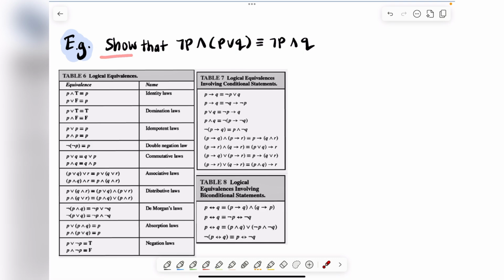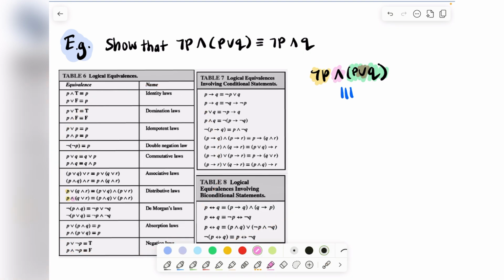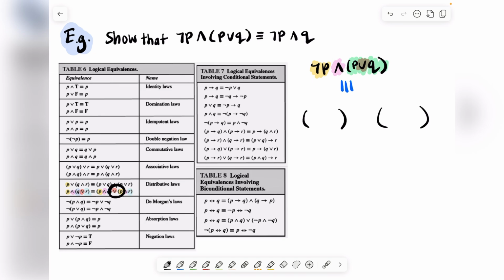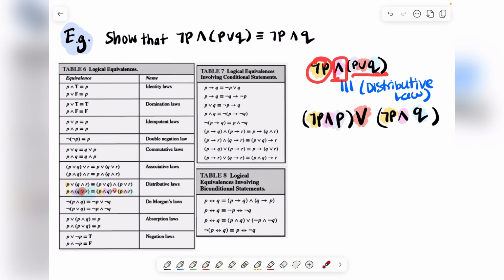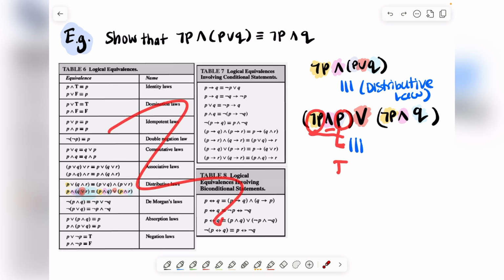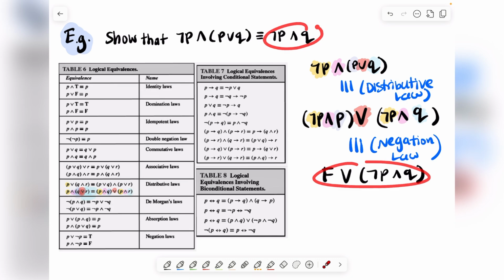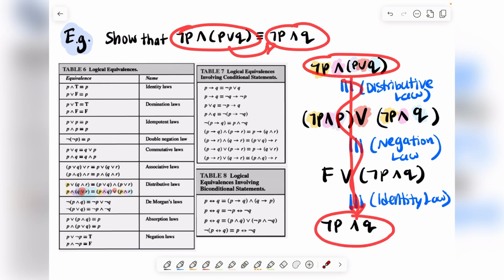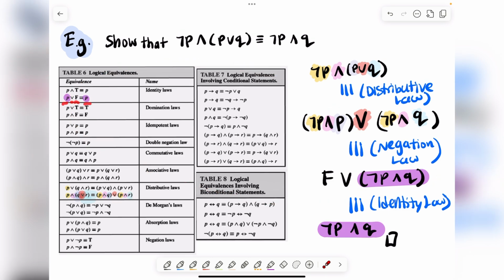Equivalence of Propositions 4/n | Discrete 1 01:198:205 RU